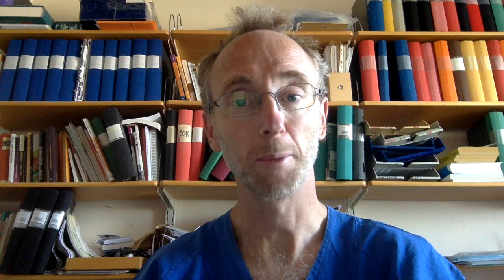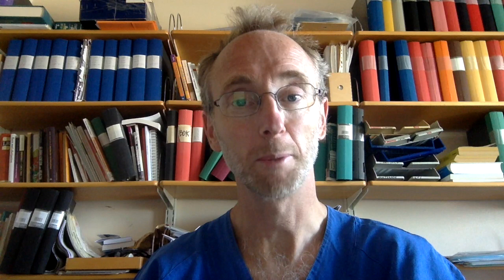New Guidelines on celiac disease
Professor Jonas F Ludvigsson talks about the recent paper on celiac disease management in the scientific journal Gut.